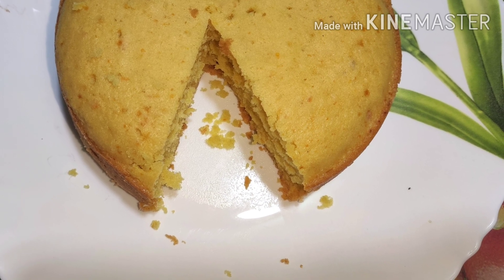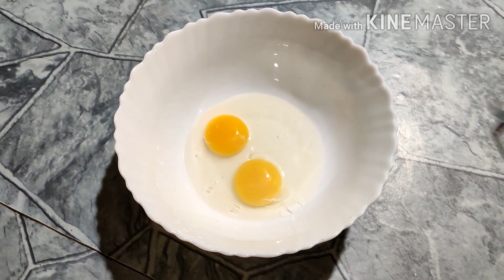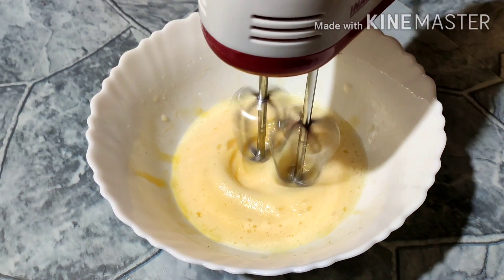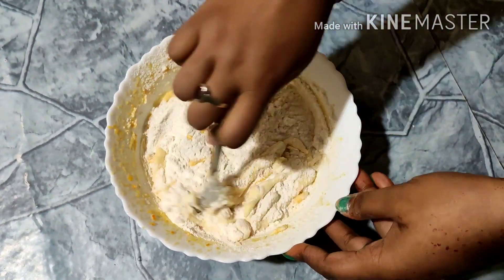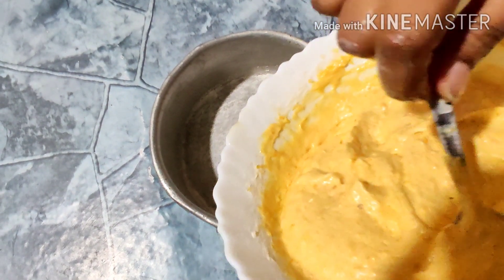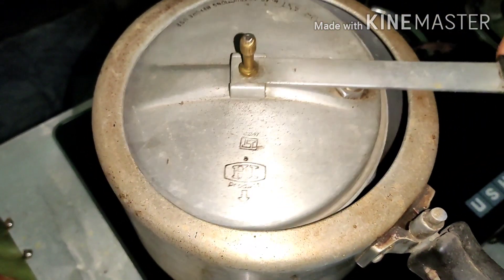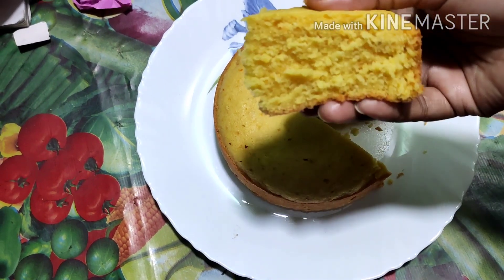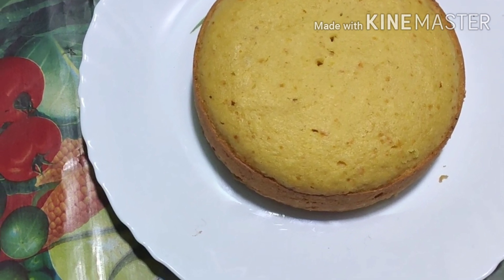Orange Cake🍊🍊 Recipe|| অতিকৈ সোৱাদ লগা কমলাৰে বনোৱা কেক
Orange 🍊 cake (কমলা কেক)

ময়দা 1 1/2 কাপ
One Orange with peel
এটা কমলা বাকলিৰে সৈতে
2 whole egg
দিম 2 টা
butter 1/2 Cup
বাটাৰ 1/2 কাপ
Baking Powder 1 tea spoon
বেকিং পাউদাৰ 1 চাহ চামুচ
Sugar 1 Cup
চেনি 1 কাপ
Vanilla Essence 1 tea spoon
ভেনিলা এচেন্স 1চাহ চামুচ